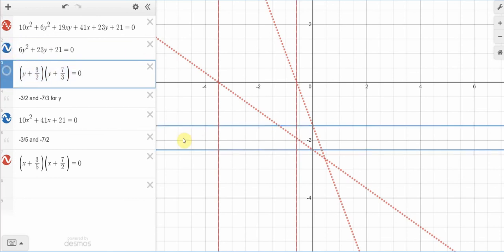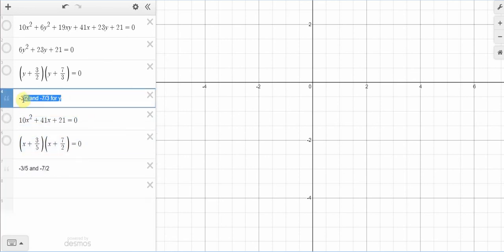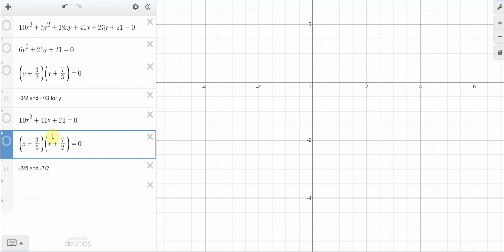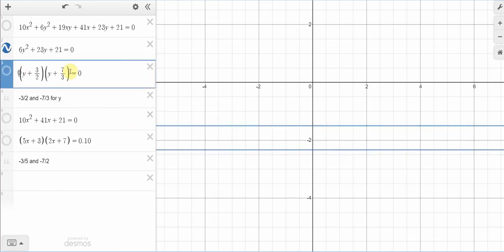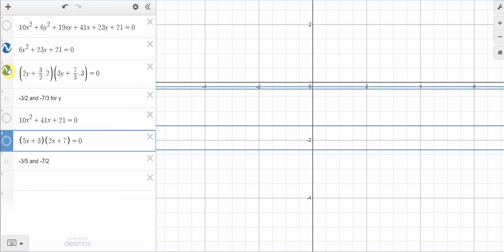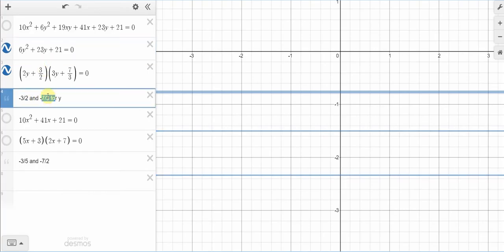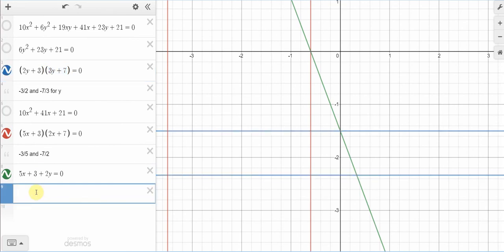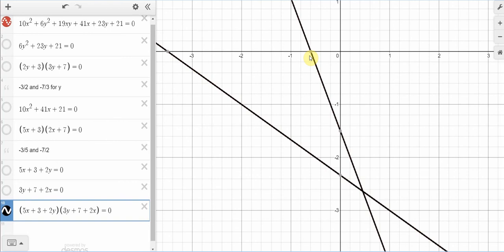Splitting Annoying Pair Of Straight Lines equation Easily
The type of question this video teaches is only of one type , there are other types that you cannot solve using the knowledge of this video